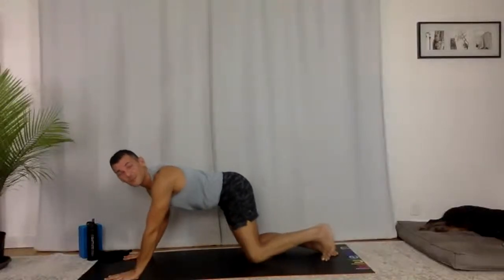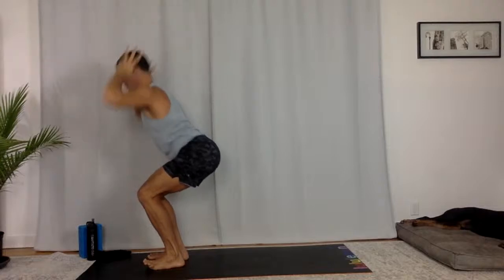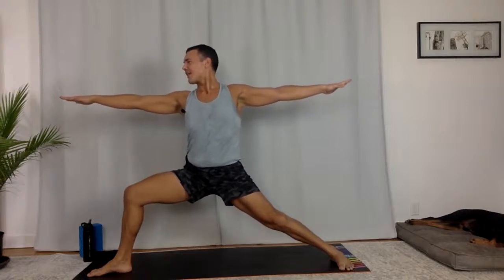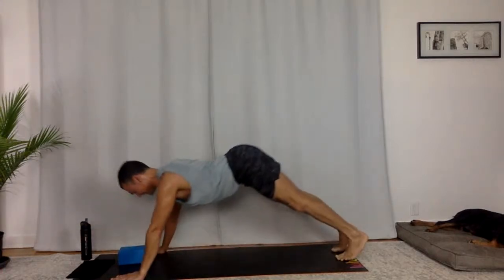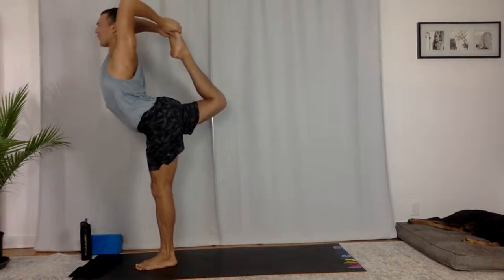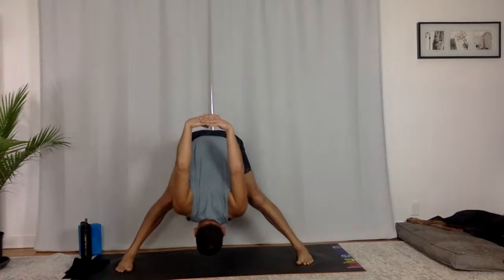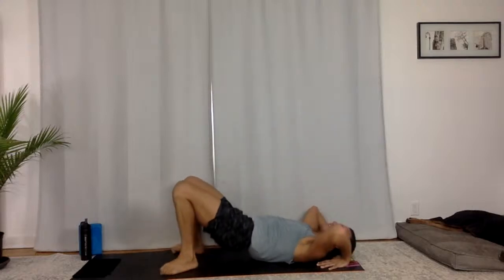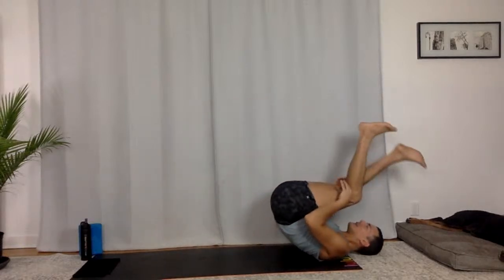Journey into Power | Baptiste Vinyasa Yoga Flow (Sunday LiveStream!)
The connection is glitchy for the first minute or so! Class starts out a bit jumpy... LiveStream struggles. lol. Things seems to start flowing at 1:36 ;)

Get out of bed and roll out your yoga mat! Keeping the community and connection alive with ongoing weekly Sunday morning livestream classes. All levels welcome! Listen to your body and let's flow. Baptiste Yoga Journey Into Power vinyasa sequence modified to fit into 60 minutes. Keep coming back every week so we can practice together in our living rooms.